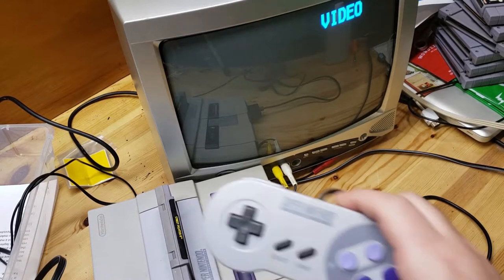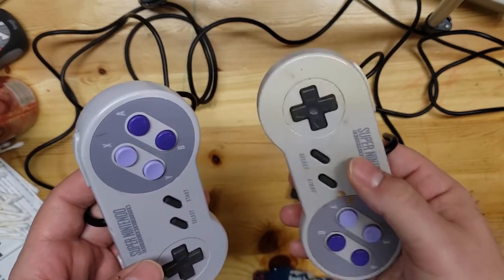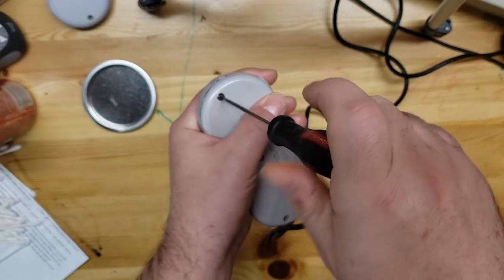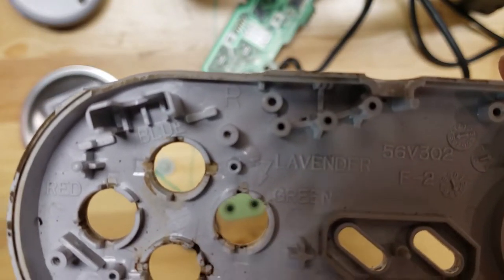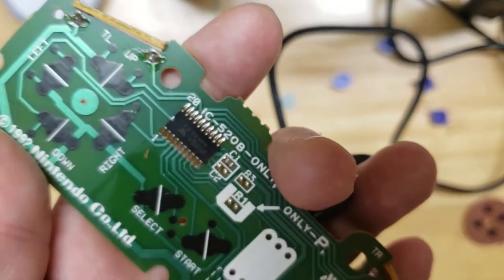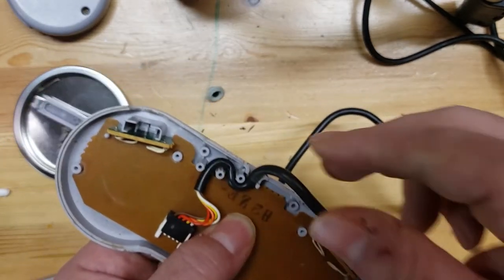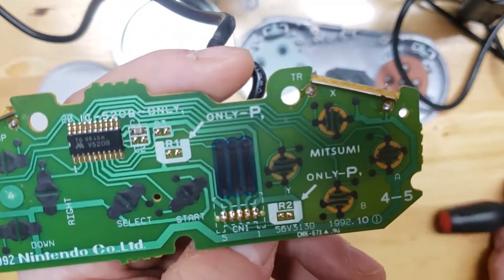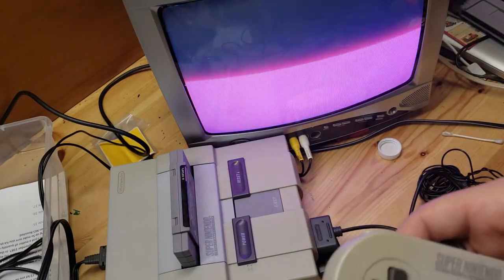SNES : STICKY NON WORKING Game Pad - Controller Cleaning part 2 of 2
Start button didn't work on 2 of my SNES controllers so I take them apart, clean them up and lets see if they work!

I plan on cleaning up some Atari and other console stuff in the future as well as cover other retro gaming issues like stereo and mono av splitters. I never get too technical!